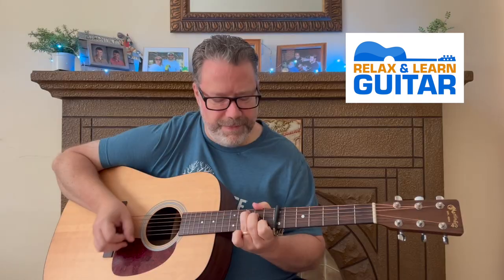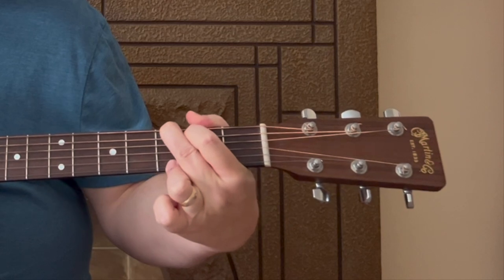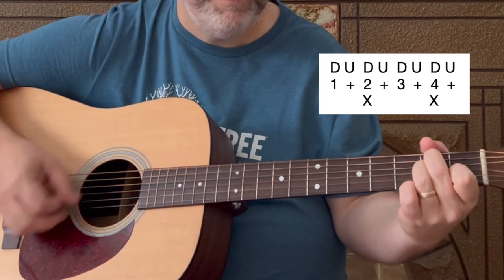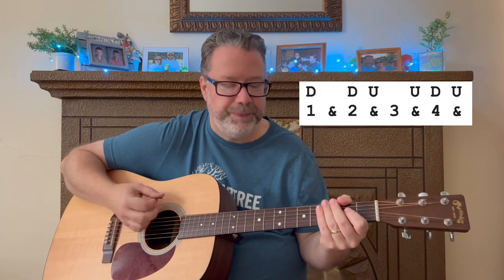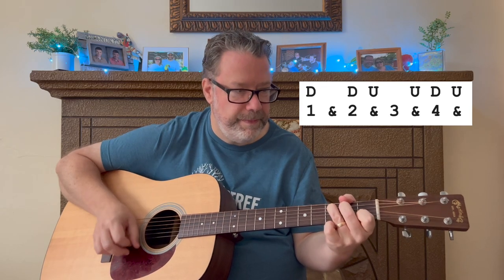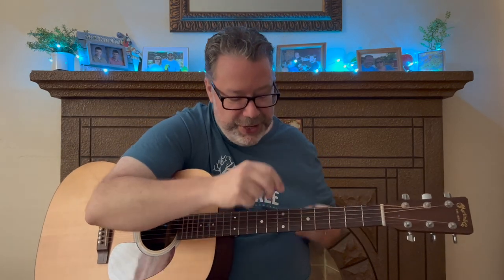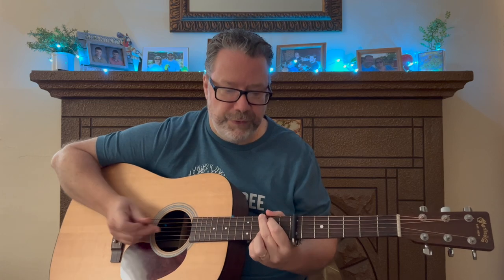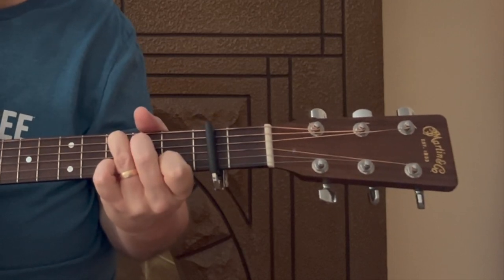Play These Fun Guitar Songs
5 great songs to play at your campfire get togethers that your friends will love.

00:00 Intro
00:44 Sitin' on the dock of the bay
02:34 Margaritaville
04:25 Standby me
07:16 Blowin in the wind
09:00 Country Roads